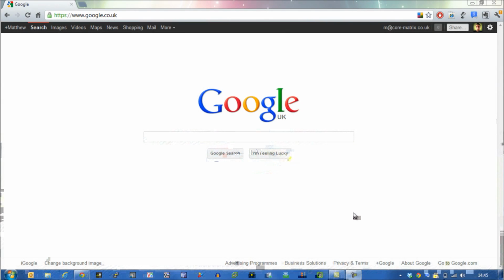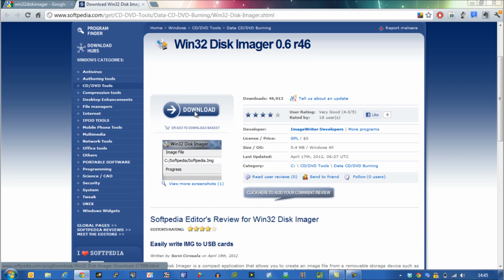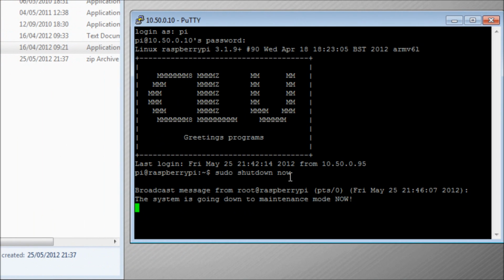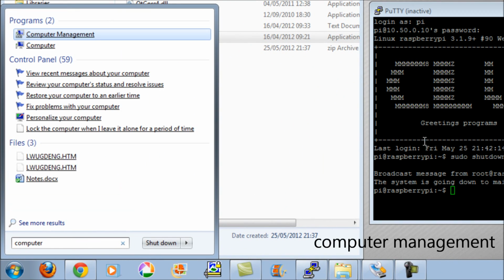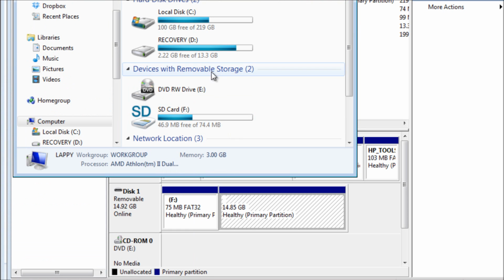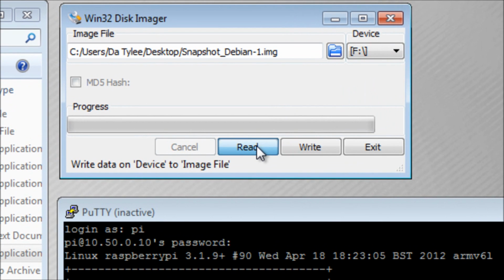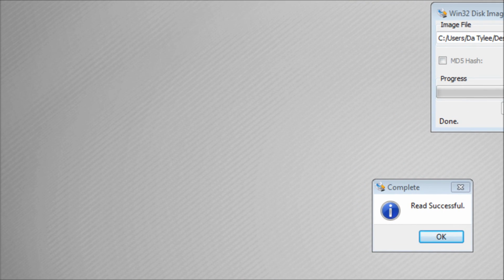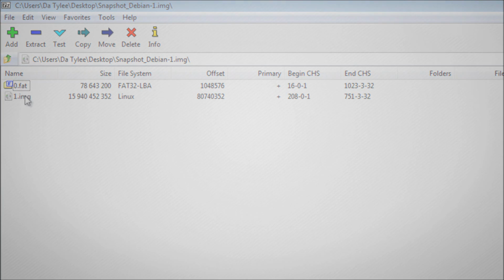Raspberry Pi - How to backup your Raspberry Pii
How to backup your raspberry pi
Raspberry Pi backup